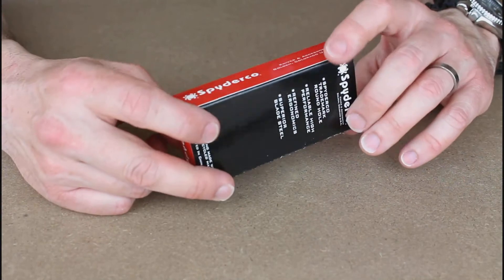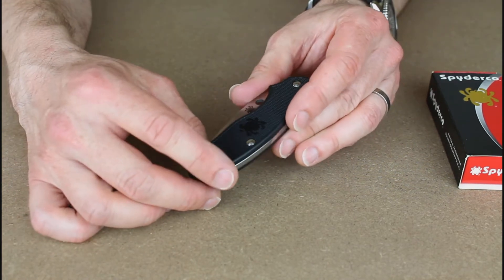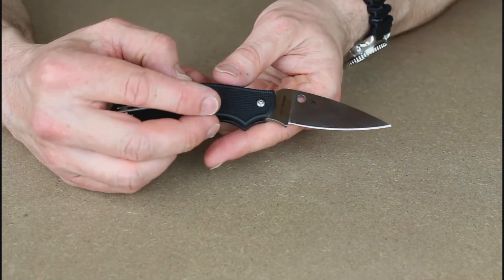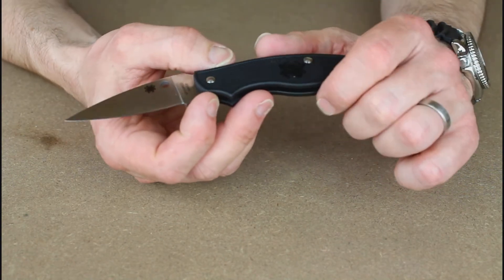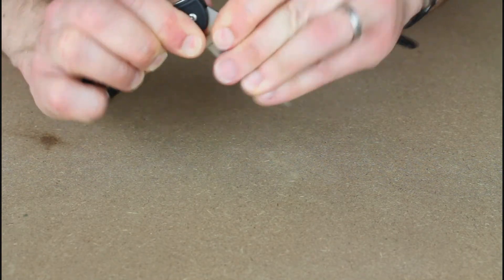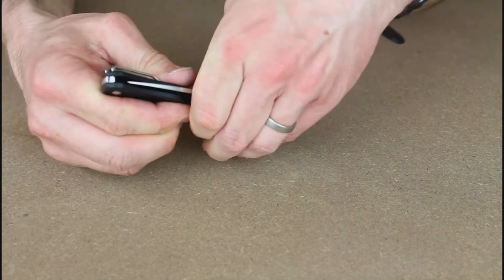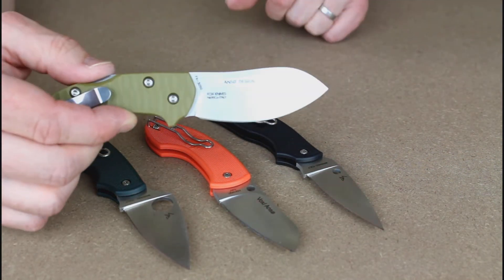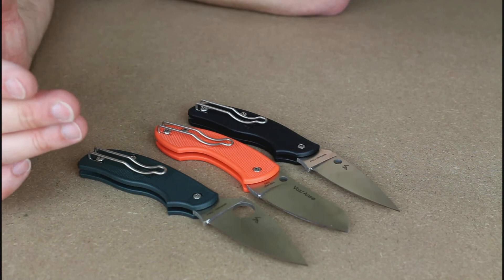SPYDERCO Spy-DK MASSDROP *REVIEW*